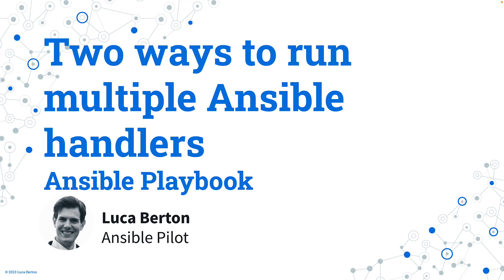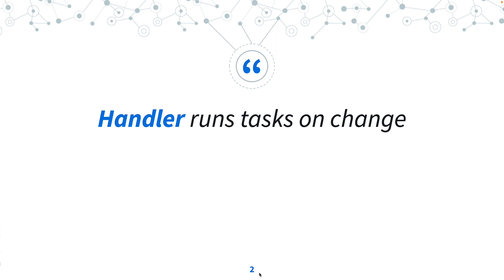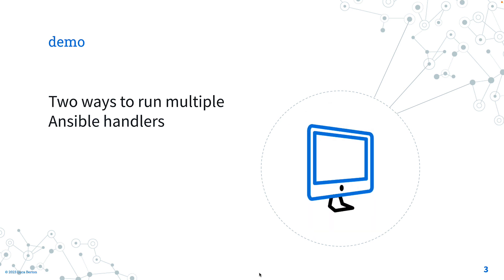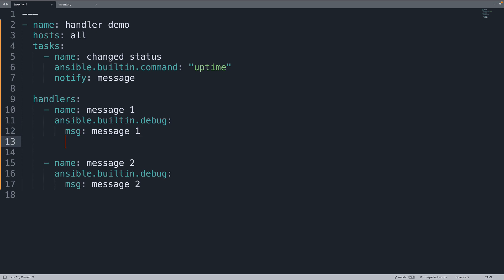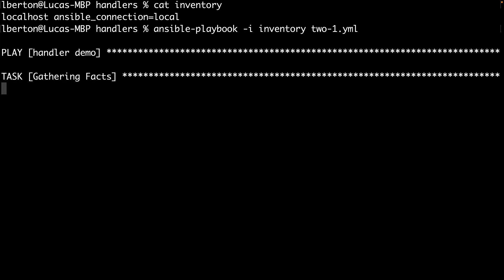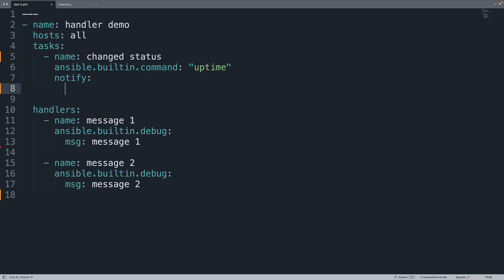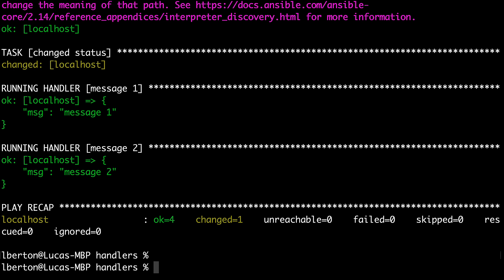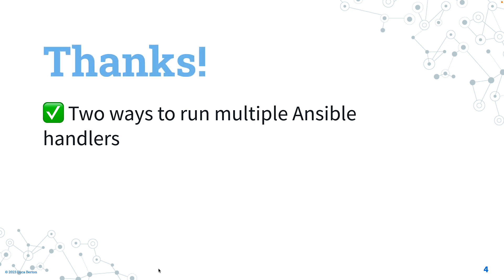Two Ways to Run Multiple Ansible Handlers - Ansible Playbook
How to execute two Ansible handlers on a changed status of Ansible Playbook.

200+ Automation Examples For Linux and Windows System Administrators and DevOps

200+ Automation Examples For Linux and Windows System Administrators and DevOps